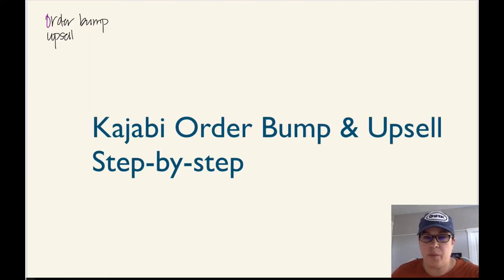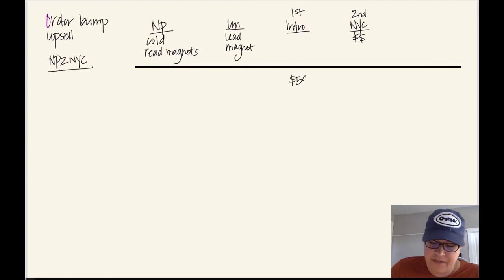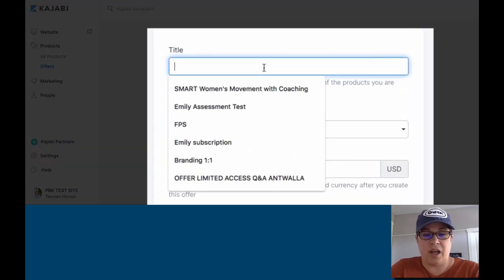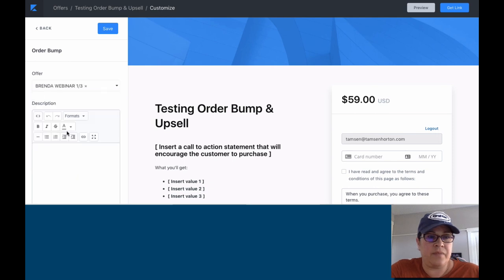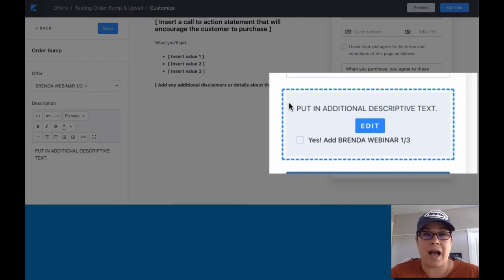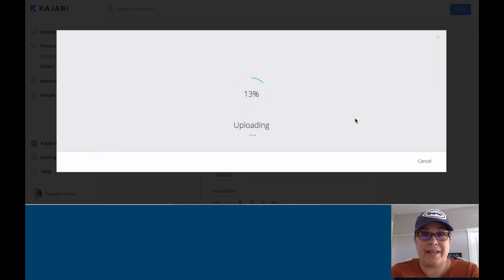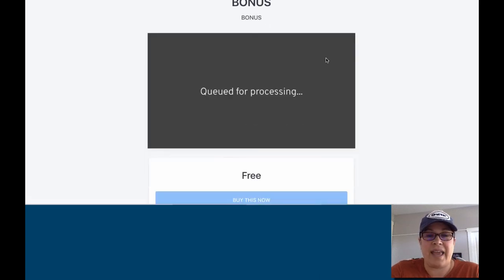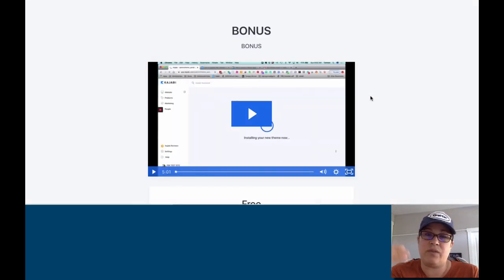Kajabi Order Bump & Upsell Step-by-step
Kurious how to use Kajabi order bump and upsell features? This video shows you exactly how to do both, where both fit, and some additional ideas on other ways to achieve the same business purpose (additional money spend per customer) in a way that may work even better for your business.